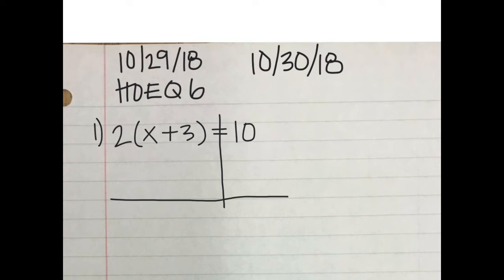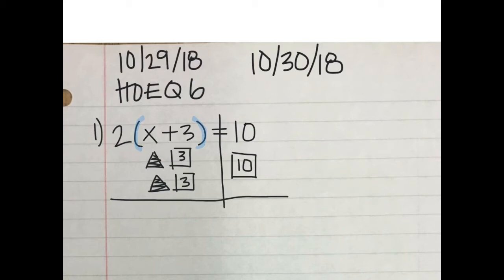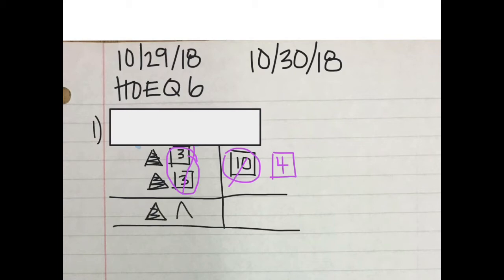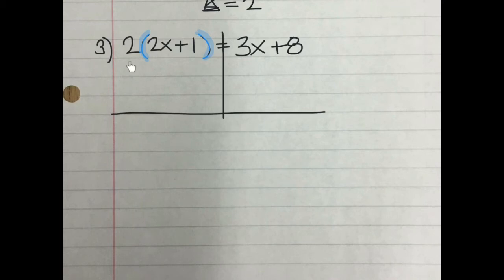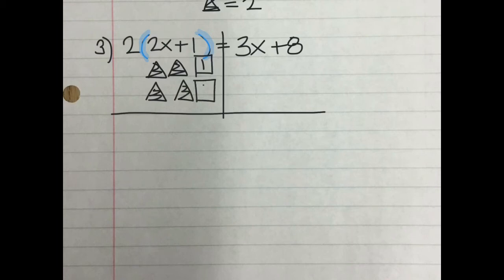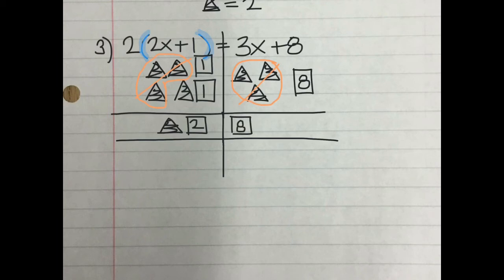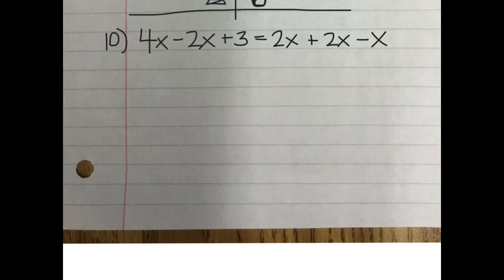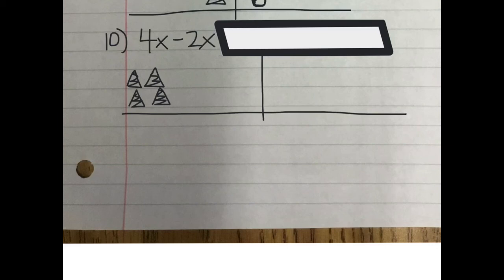HOEQ 6 - 1, 3, 10